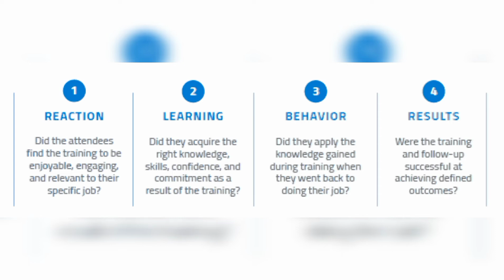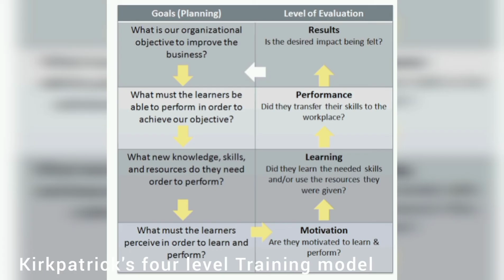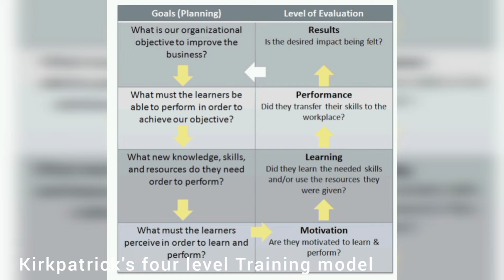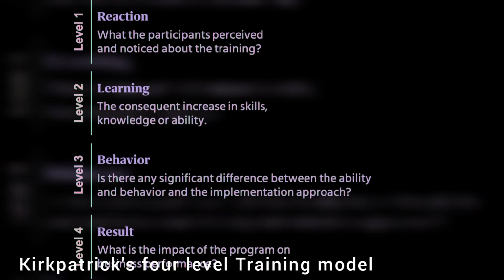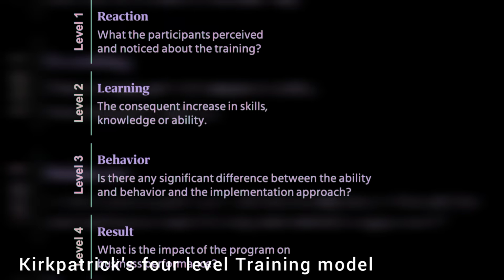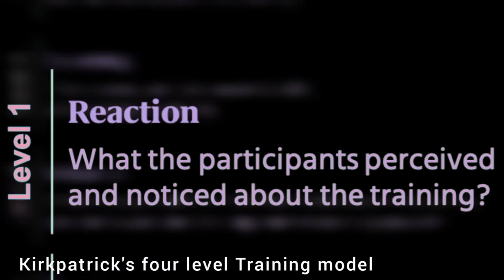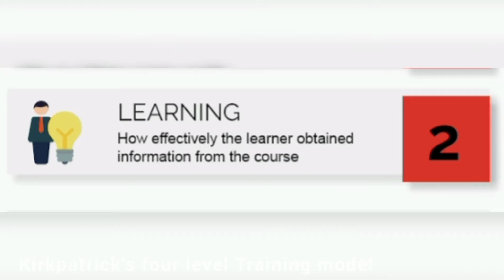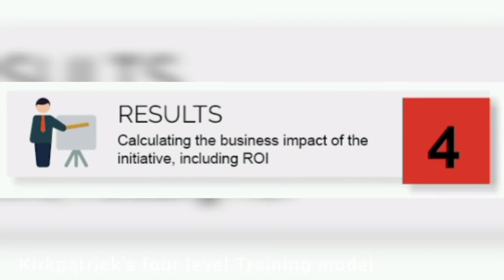Kirkpatrick's four level Training model